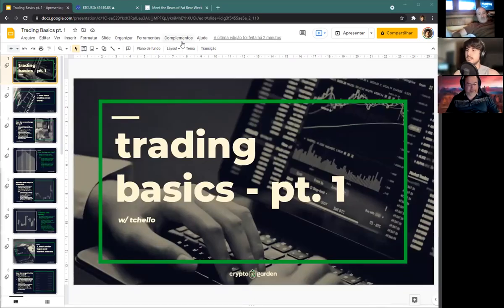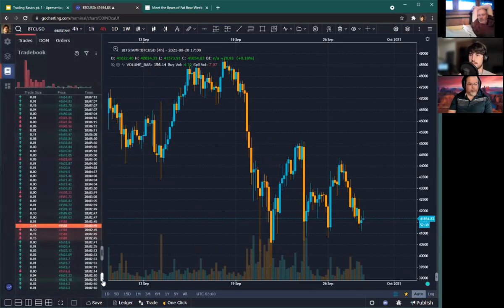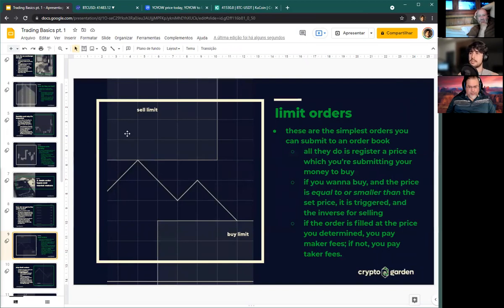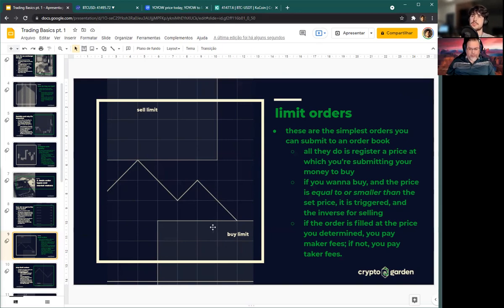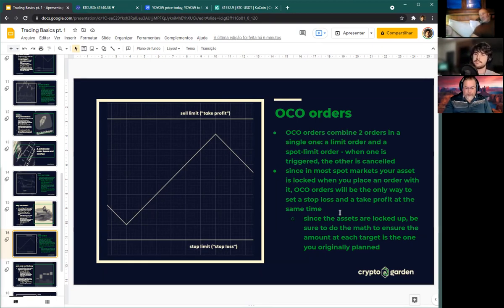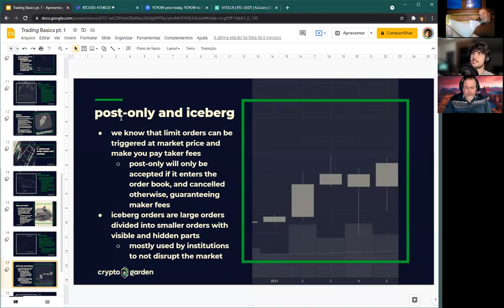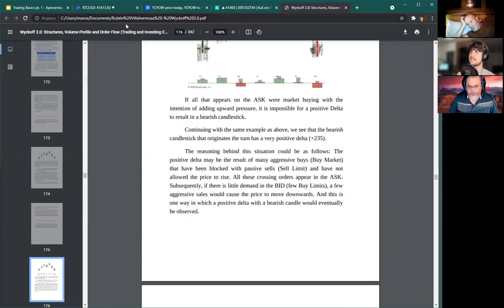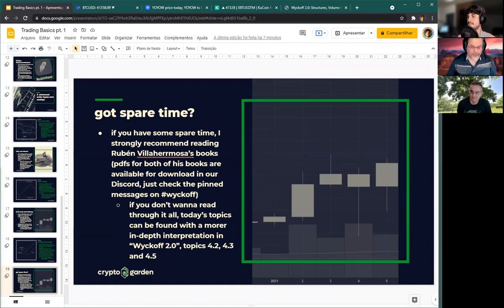Tchello School - Trading Basics Part 1